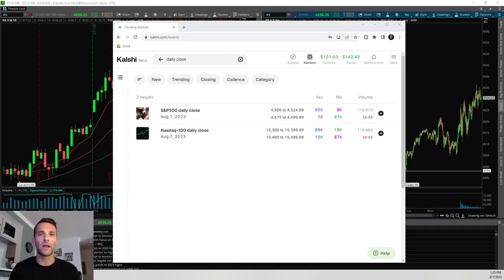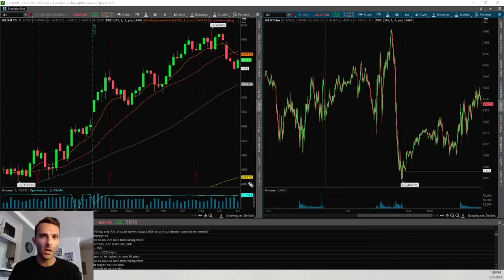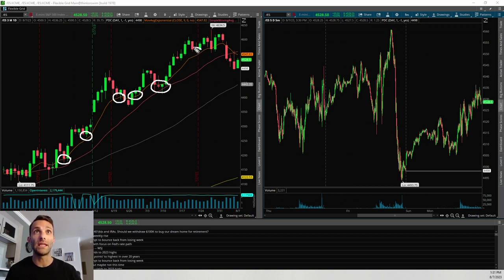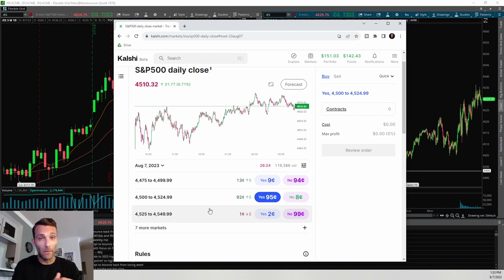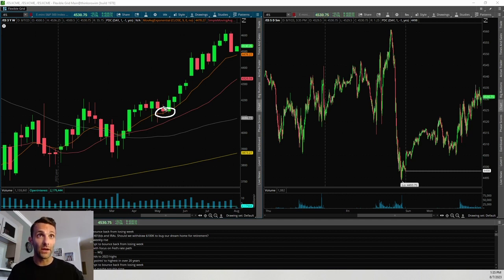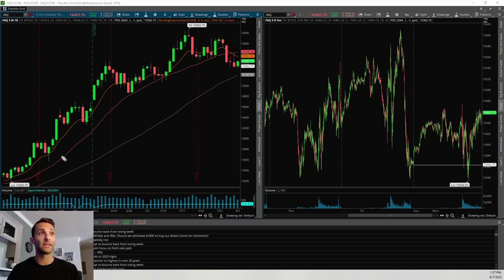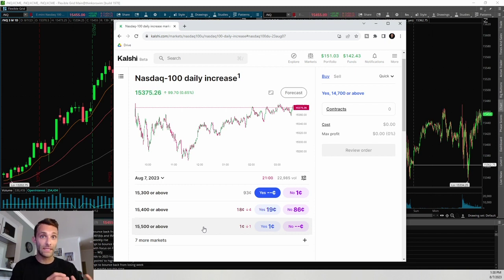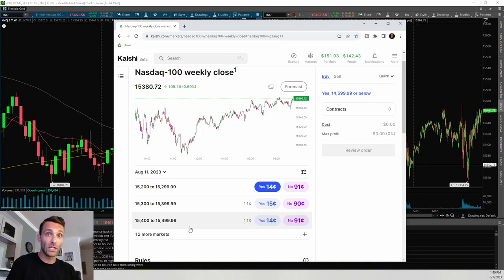Trade S&P500 trends with 9 EMA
How to trade S&P500 trends with 9-day exponential moving average (9 EMA) for profit. We will cover the basics and how to identify and trade them.